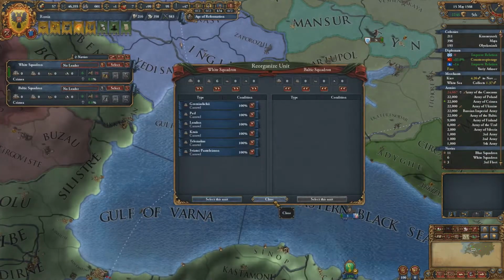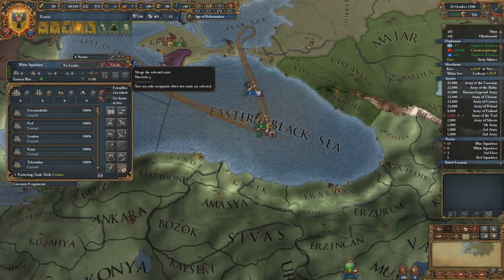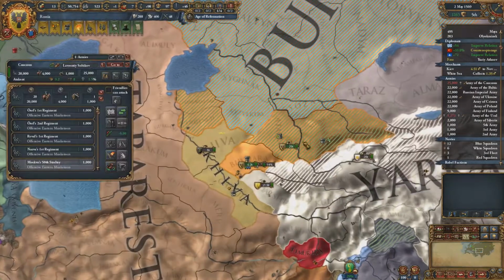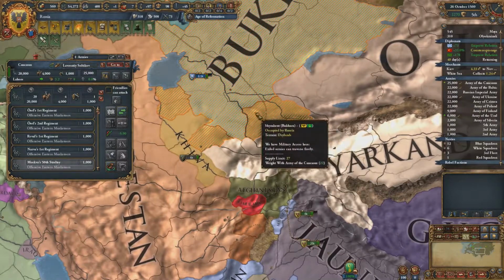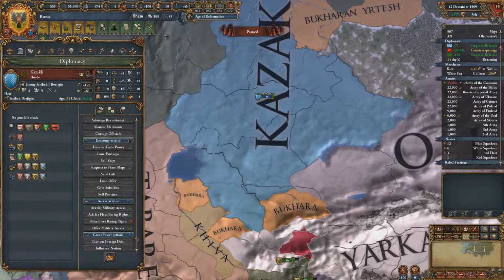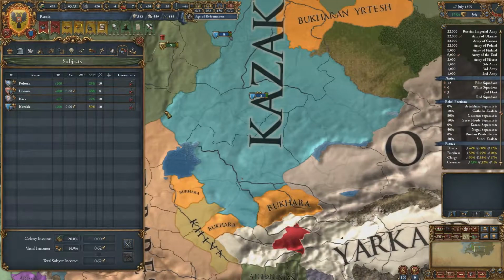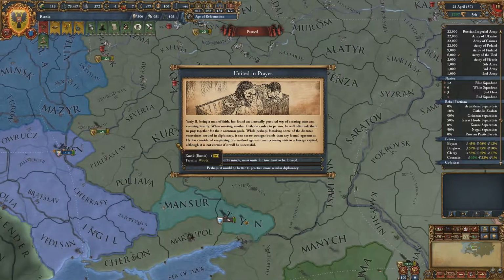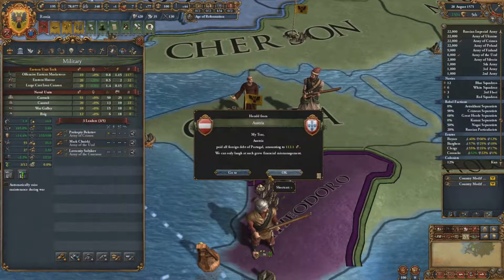Penkitten Plays Europa Universalis IV: Third Rome (Ep. 38) The Reconquest Of Kazahk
Our Vassal deserves their land back.

Europa Universalis IV is a Grand Strategy Game that spans the time period of exploration, colonization, and revolution. In this campaign we will look at the Third Rome Expansion while playing as Muscovy and into Russia. This is going to be good.